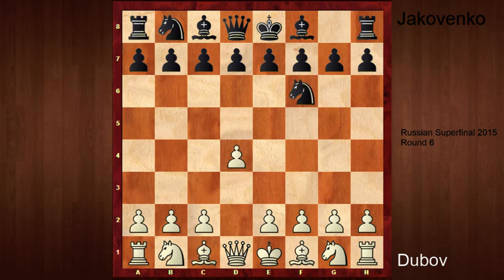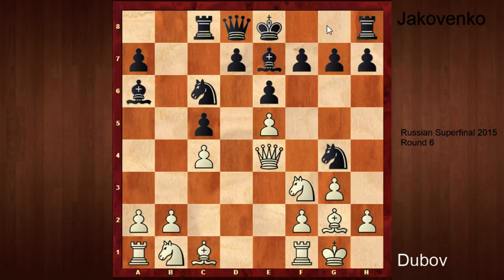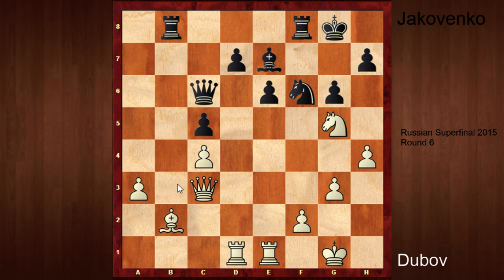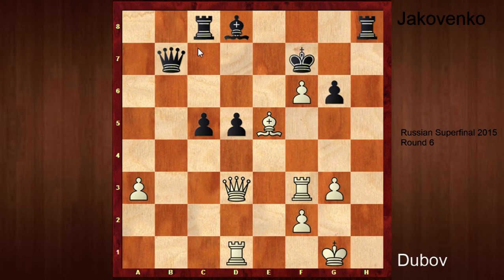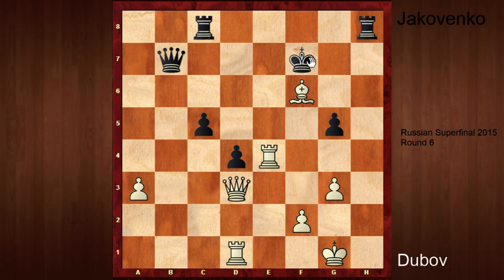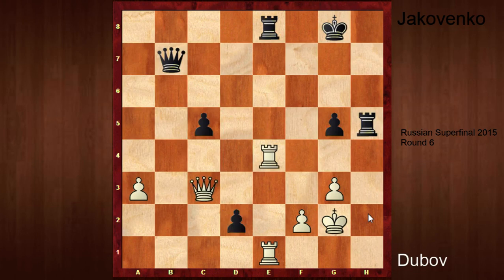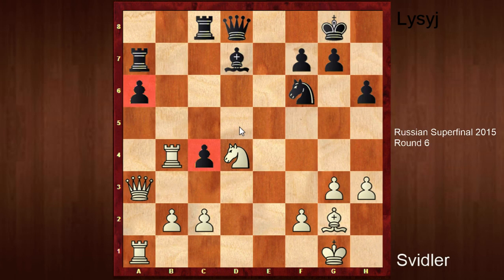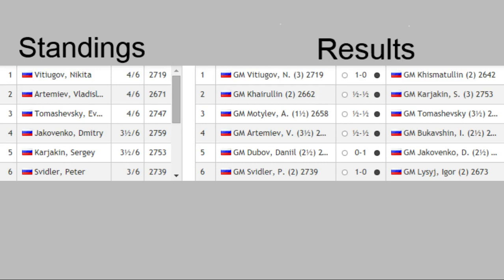Russian Chess Championship superfinal 2015 Rd6 Dubov Jakovenko and Svidler Lysyj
An exciting game between Daniil Dubov and Dmitry Jakovenko today ! Peter Svidler had a chance to get back on track against Igor Lysyj could he seize it ?
See you on August 16 for the Round 7